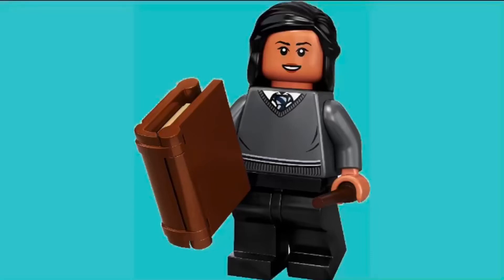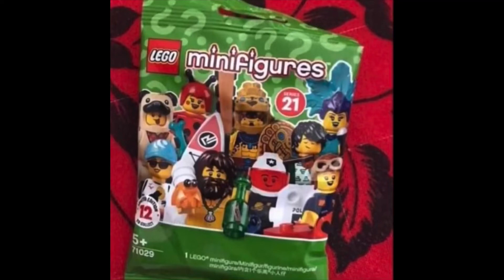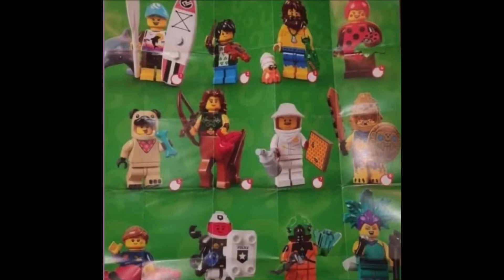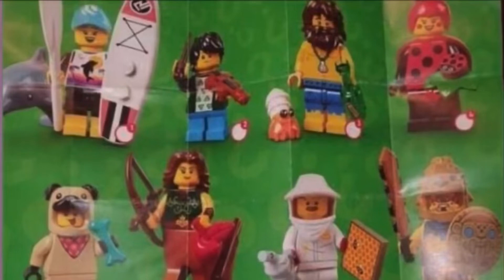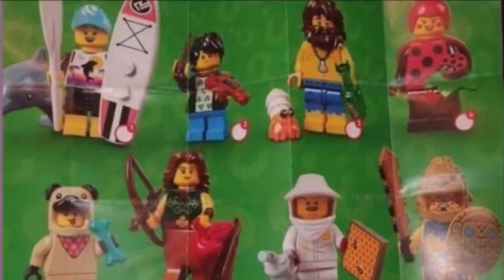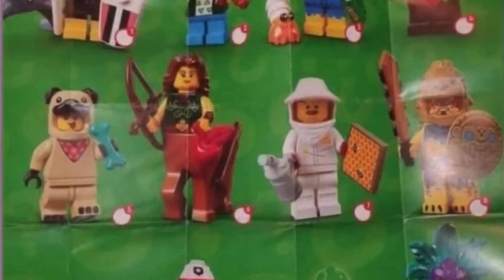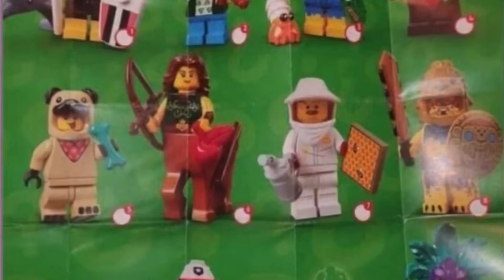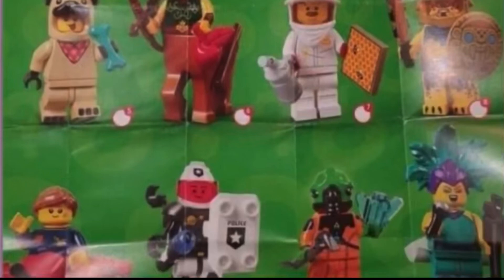Lego Minifigures Series 21 LEAKED!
This series is way better than I thought. I’m so glad they decided to stick with using the plastic bags. I appreciate all of you!